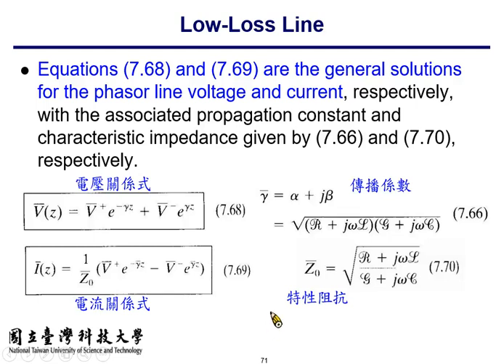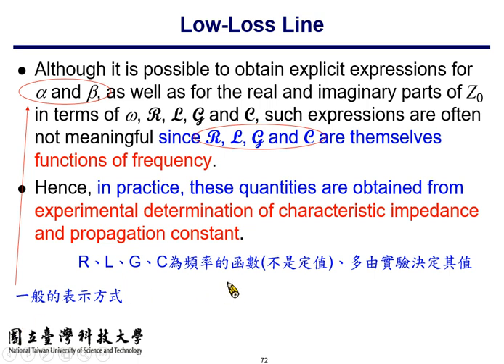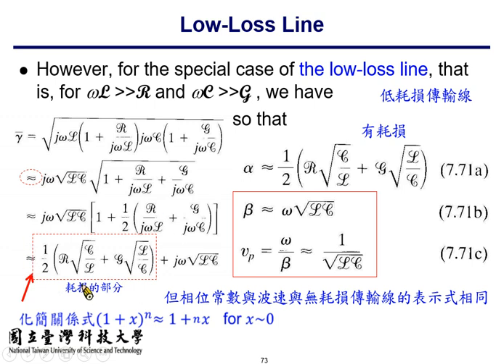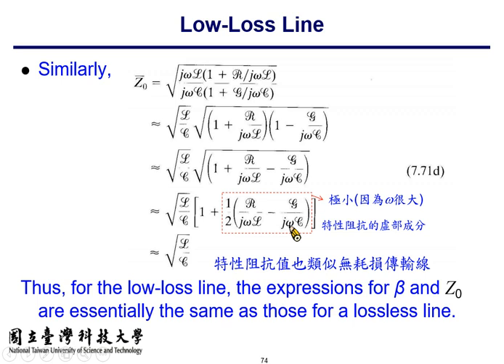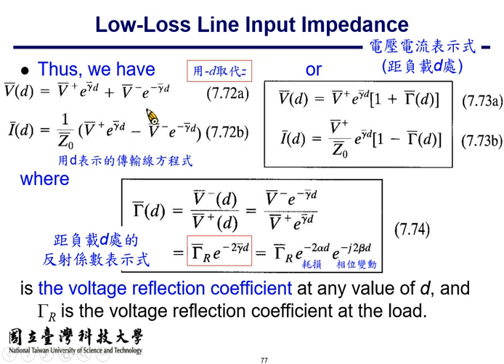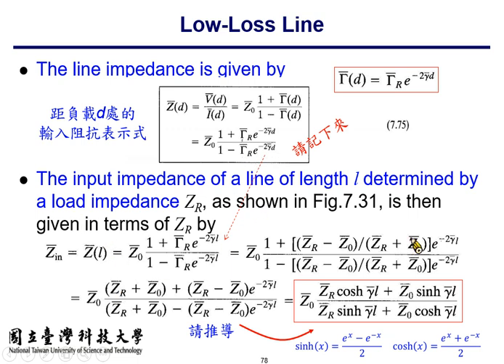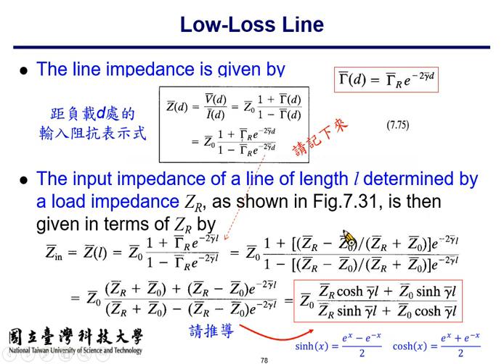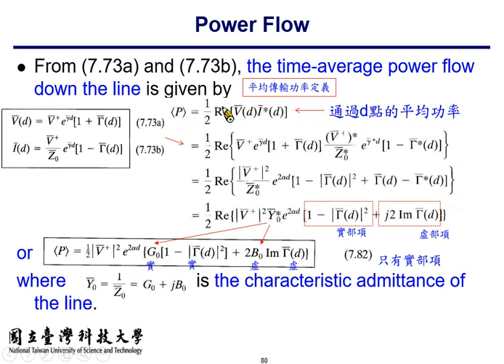EE320電磁波CH7 part3 20221215